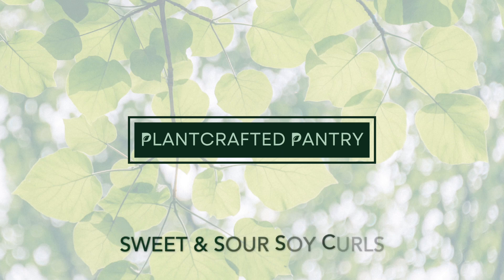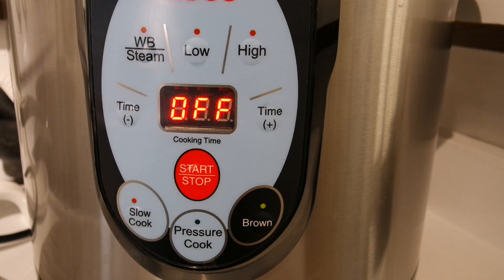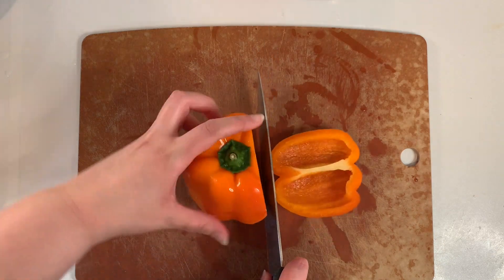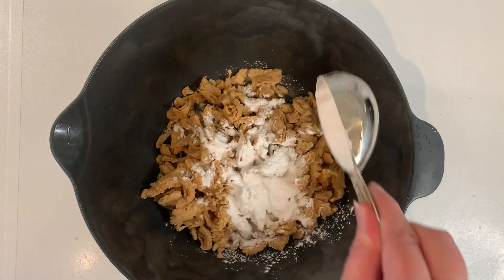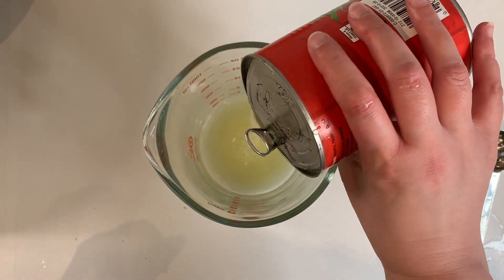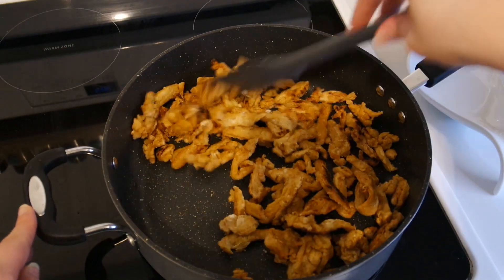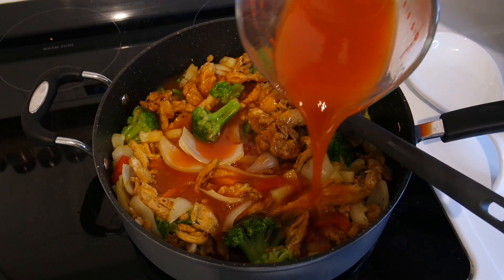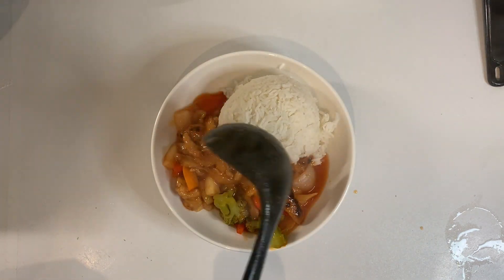Sweet and Sour Soy Curls | Easy Vegan Dinners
Featured in this video:
Nesco 9.5qt Smart Cooker and Canner
Soy Curls
Silicone Spoonula
Stoneware Pan
Oval Measuring Cups
Pasta Bowls